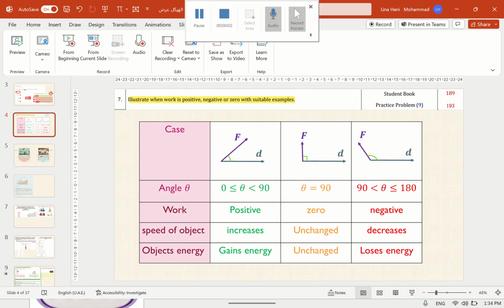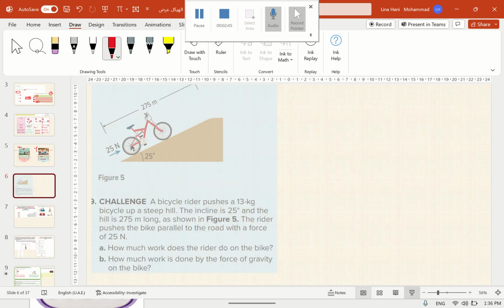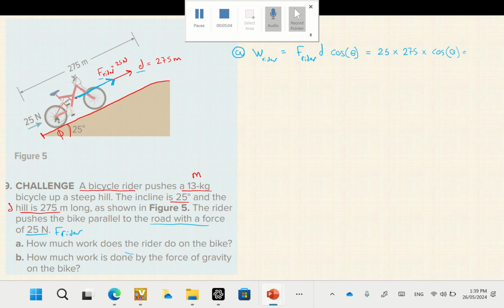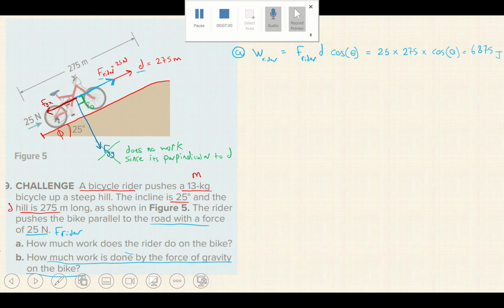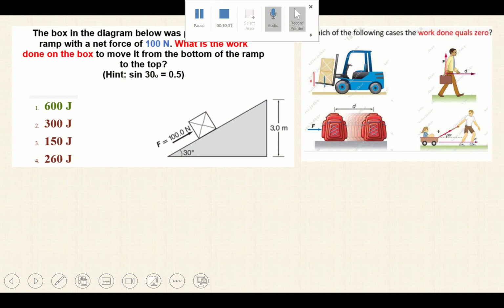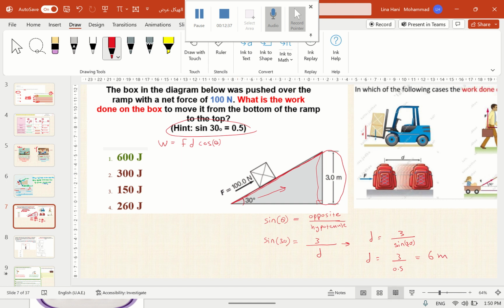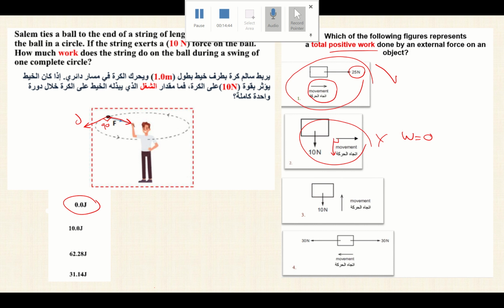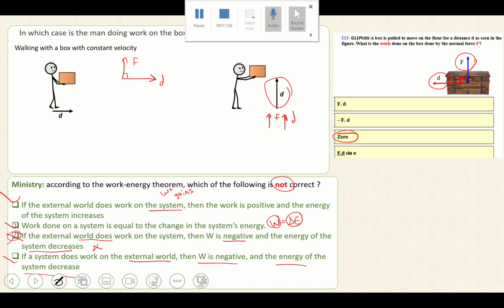Q2 obj7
Illustrate when work is positive, negative or zero with suitable examples